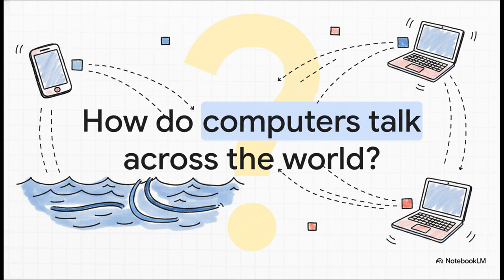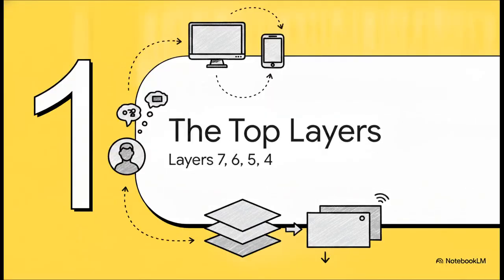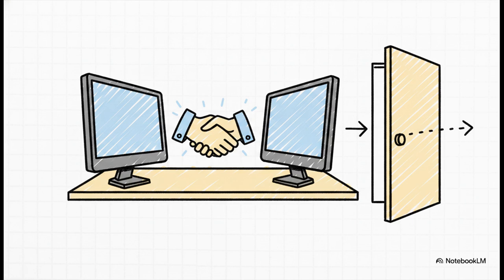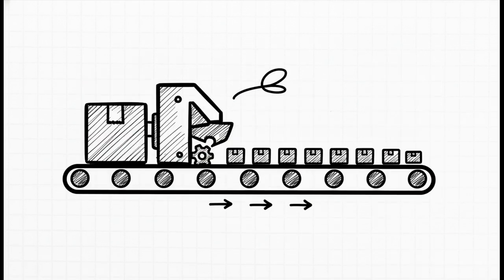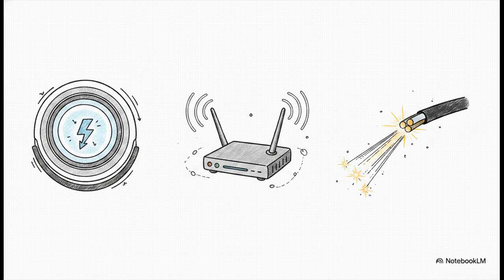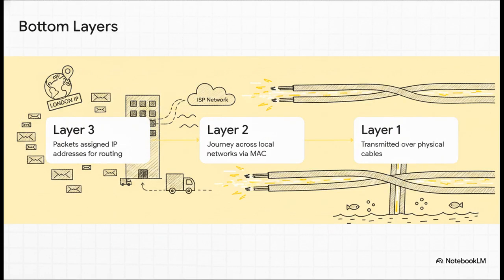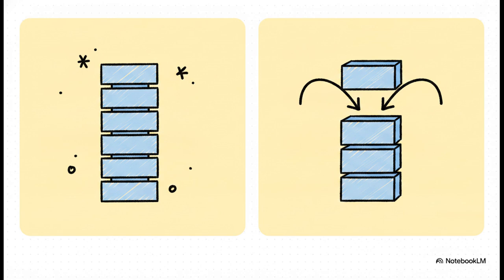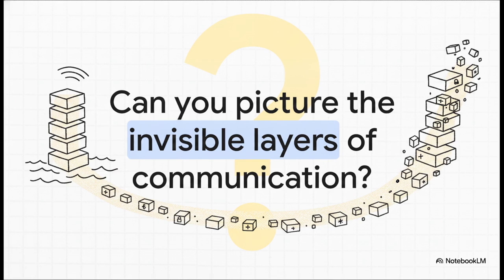The OSI Model Explained